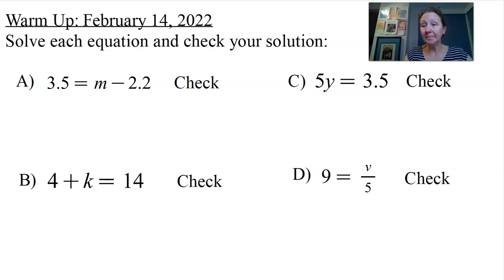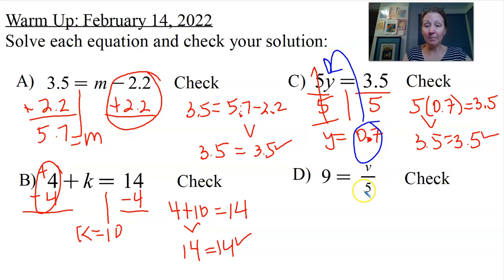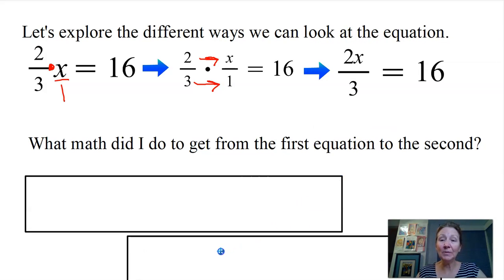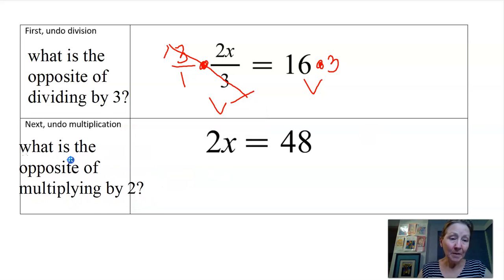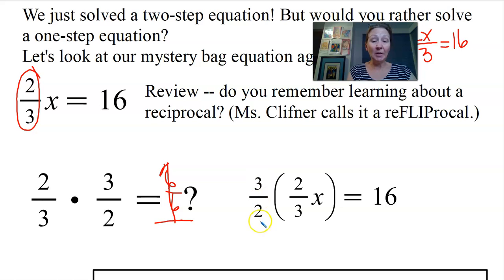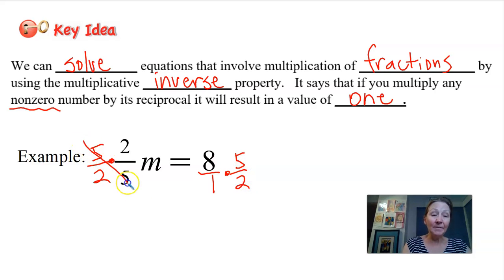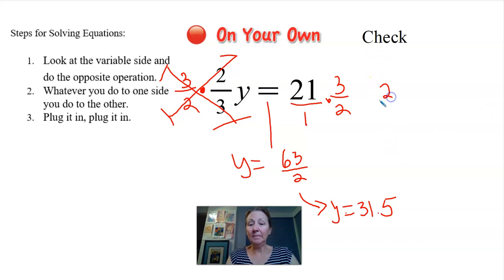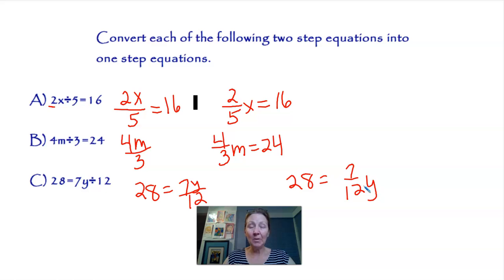Lesson 7.3B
This lesson has students practicing solving equations using multiplication or division. It also shows how to solve equations with a fractional coefficient, as either a 1-step or a 2-step equation.